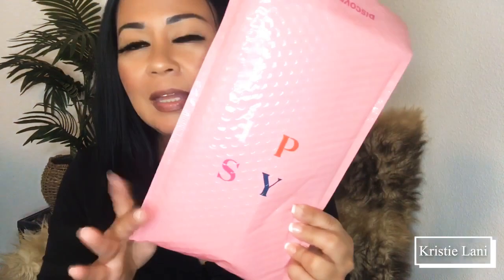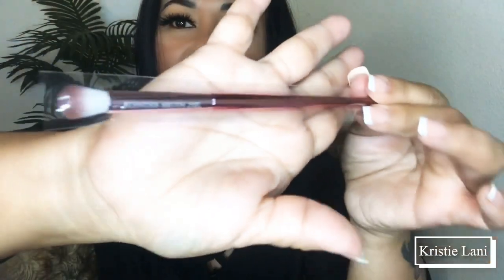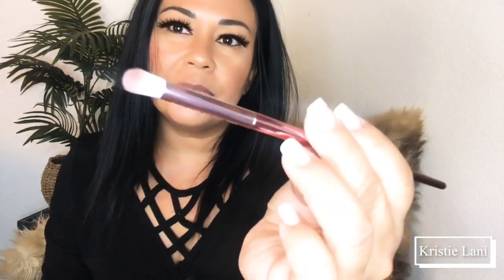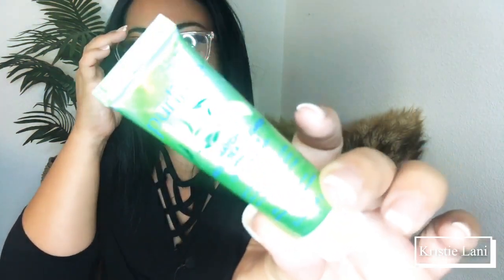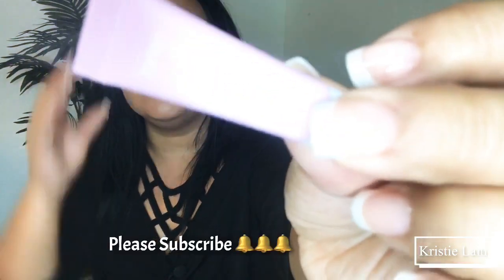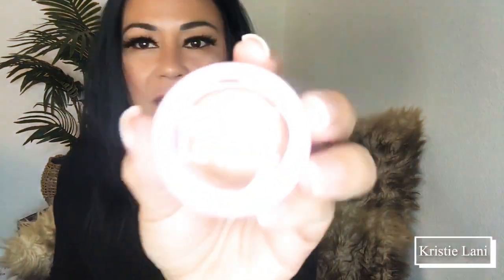IPSY Glam Bag May